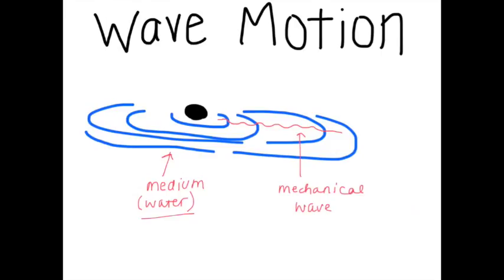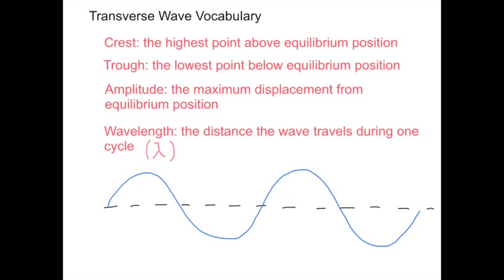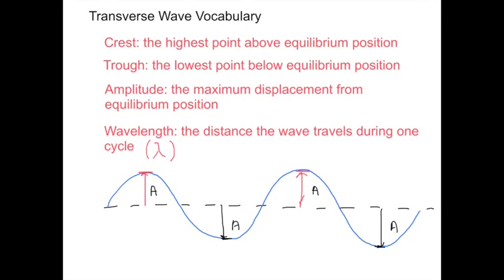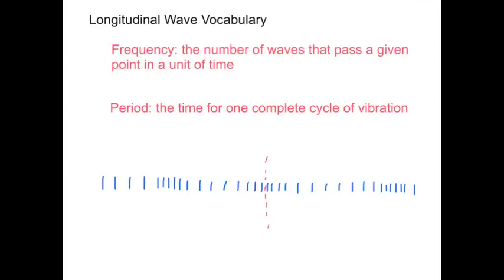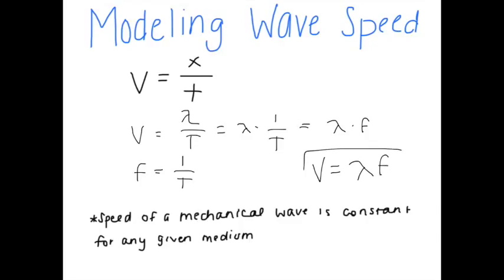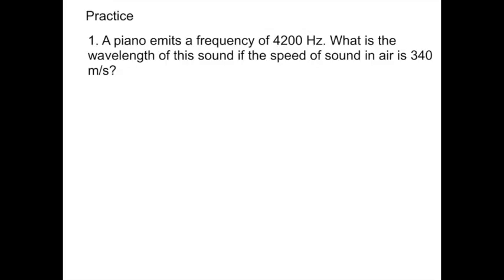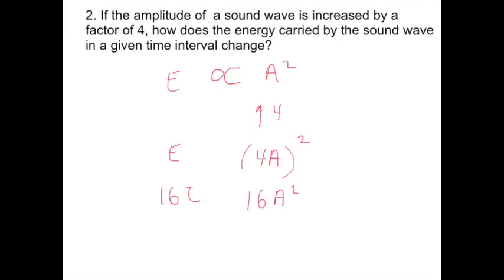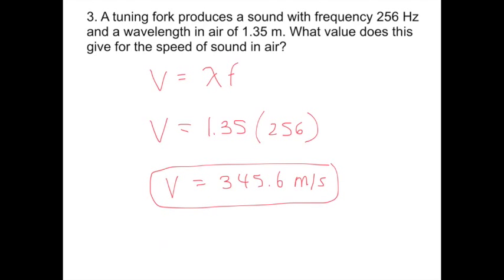AS Physics Chapter 11.3: Properties of Waves